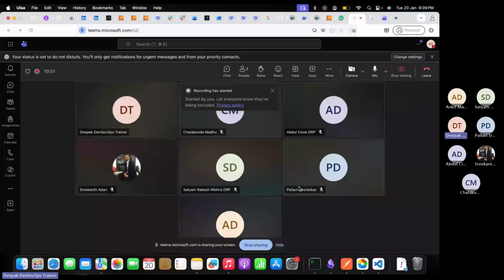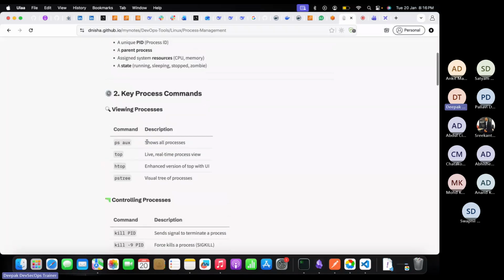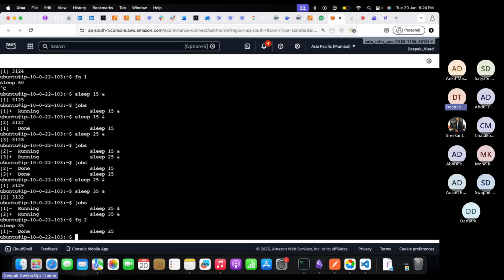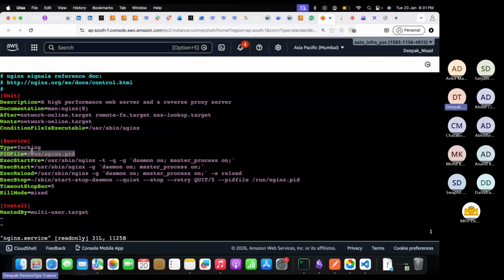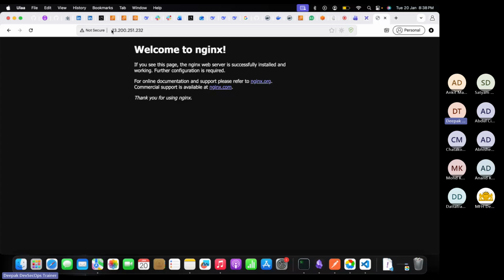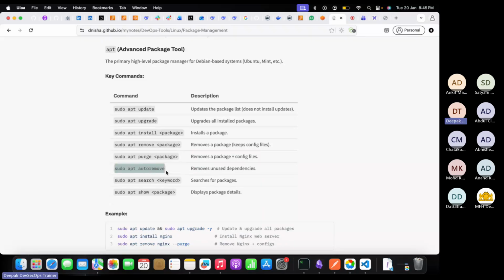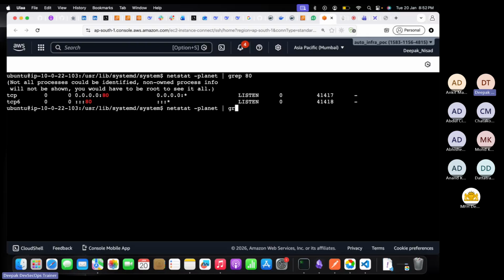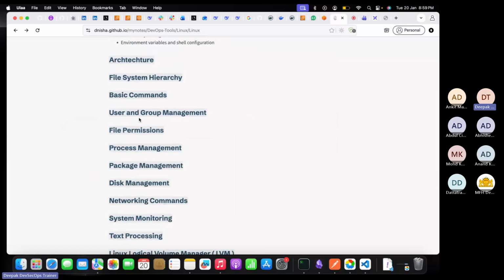DevOps Training Session 2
DevSecOps Training – Linux (Process, Package & Networking)

Session Duration: ~50 minutes

🟢 00:05 – 00:40 | Session Opening & Recap

Welcome and participant check-in

Review of previous session

Confirmation of practice on file permissions

Overview of today’s topic: Process Management

🟢 00:40 – 04:20 | Introduction to Process Management

Ubuntu VM overview

Understanding running processes

top command explanation

init/systemd process and PID 1

Viewing live processes

Installing nginx to demonstrate processes

🟢 04:20 – 07:10 | Viewing Processes & Background Execution

ps -aux command

Understanding Process ID (PID)

Running commands using &

Using sleep command as an example

Viewing jobs with jobs

🟢 07:10 – 11:30 | Job Control Commands

Managing background jobs

fg (foreground) command usage

Job ID vs PID

Handling multiple background jobs

Job states: running, stopped, done

🟢 11:30 – 14:20 | Daemon Processes Concept

What is a daemon process

Why services must run continuously

Difference between normal processes and daemon services

Real-world examples (web servers, backend apps)

🟢 14:20 – 18:10 | Managing Services with systemctl

Introduction to systemctl

Checking service status

Starting and stopping nginx

Running nginx as a daemon

Accessing nginx via browser (Port 80)

🟢 18:10 – 22:10 | systemd Service Files Explained

Location of service files

Exploring nginx service configuration

ExecStart, PID file, reload & stop behavior

How Linux starts services during boot

🟢 22:10 – 24:30 | Service Enable & Boot Persistence

systemctl enable explanation

Auto-start services after reboot

Verifying enabled services

🟢 24:30 – 30:40 | Student Q&A – Python Application Issue

Python app blocking terminal

Foreground vs background execution

Web apps vs CLI scripts

Localhost, ports, and browser access

Overview of Django / Uvicorn frameworks

🟢 30:40 – 36:10 | Package Management in Linux

What is package management

Installing software using apt

Installing utilities like nginx and netstat

apt update and apt upgrade

Removing packages (remove vs purge)

Package managers comparison: APT, YUM, DNF

🟢 36:10 – 44:55 | Linux Networking Commands

Network interfaces overview

ifconfig command

Understanding IP addresses

Checking open ports using netstat

Explanation of ports 80 and 22

TCP flags and listening ports

🟢 44:55 – 48:30 | Network Troubleshooting Tools

Checking connectivity using ping

Packet transmission and loss

Introduction to traceroute

Understanding network hops

🟢 48:30 – 50:26 | Session Wrap-up

Summary of topics covered:

Process management

Daemon services

Package management

Networking commands

Preview of next topic: Disk Management

Final Q&A and session closure
🛑 📆 - Join Job Opportunities & Realtime Program Google Meeting @ 12:30PM IST & 8 PM IST Today

🗃 Client Projects -
✓ Webapp Deployment using Java, ReactJs, AWS Cloud , Kubernetes Cluster, Github, Terraform & Grafana for client Futuion Tech
 ✓ AIOps, MLOps to for Client T-Mobile, US
 ✓ Capacity Analysis &  Planning App Deployment using Azure DevOps for client T-Mobile, USA
✓ Automating using AWS DevOps to setup Password retention process for US Based Client, IPCC Project

🏆 Benifits-

1 .Live Business Client projects (Ex: Wipro, IBM, Apple Inc, Jio etc)

2. Beginners to Advanced Free Training & Labs covering all Topics

3. Access to LMS for Completed Projects

4. Access to Client Interviews & FAQ's

Regards,
MyFutureHub.com
MFH IT Solutions (GST ID: 37ABWFM7509H1ZL)